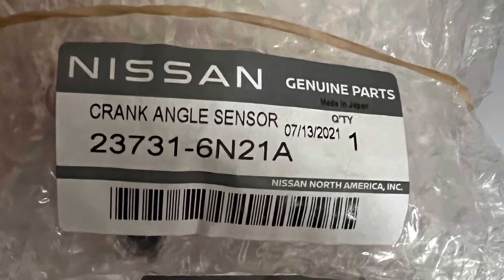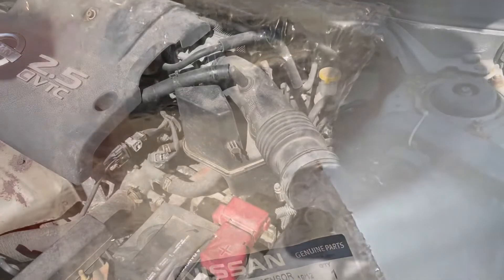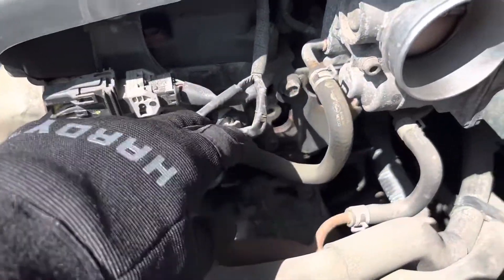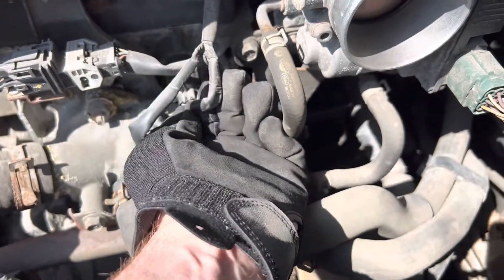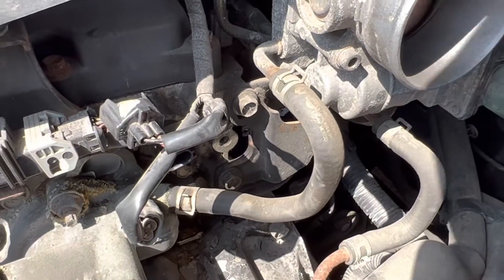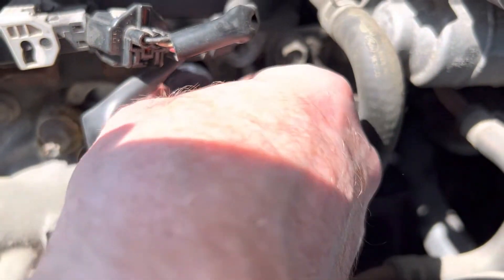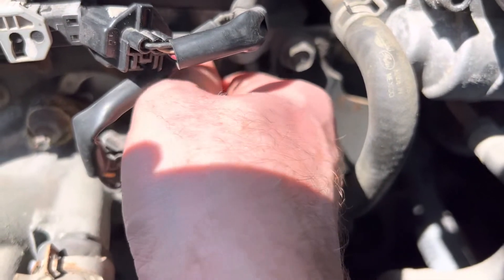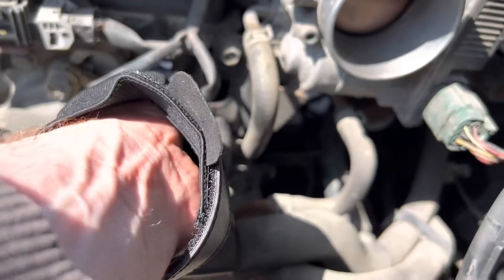How to fix Nissan 2.5 engine no start when hot.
How to fix Nissan 2.5 engine that stalls when hot. I changed the crankshaft sensor and the camshaft sensor. This will fix random crank but no start on Nissan Altima